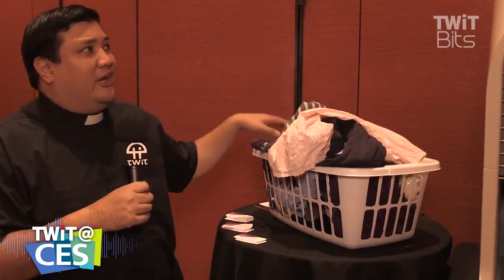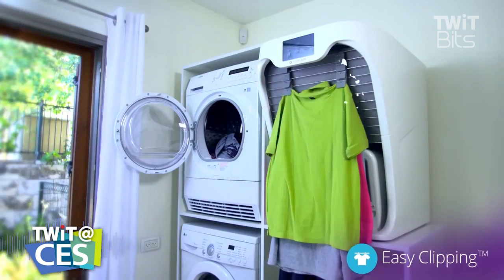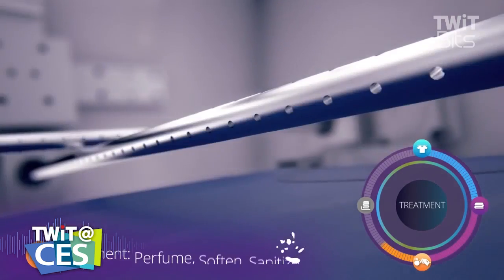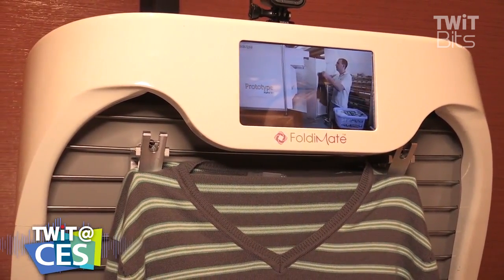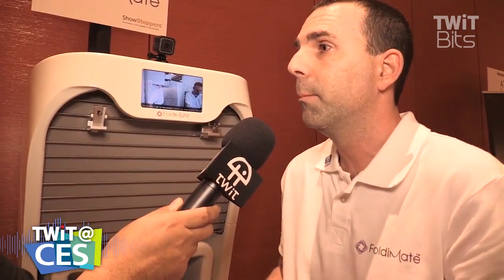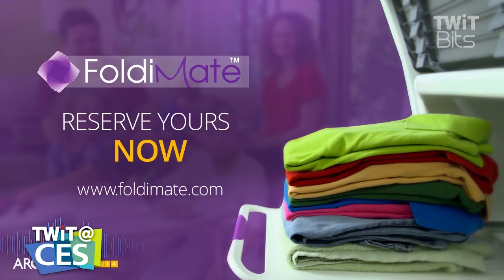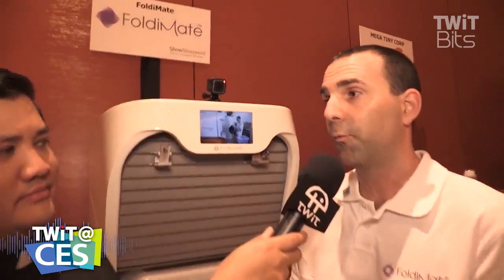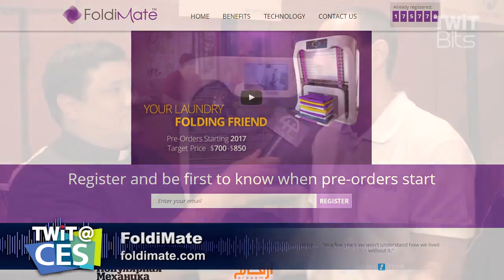FoldiMate: A Robot to Fold Your Laundry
Father Robert Ballecer, SJ had the opportunity to talk with Gal Rozov, CEO of FoldiMate. The FoldiMate is a robotic laundry folder that is compact enough for residential use, and able to refresh and de-wrinkle your items.